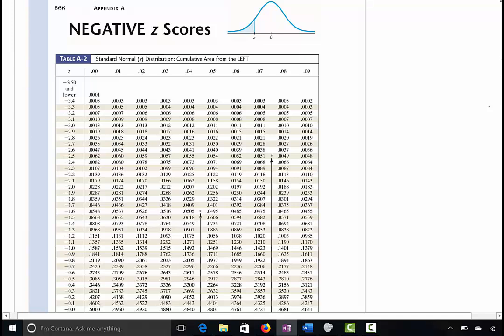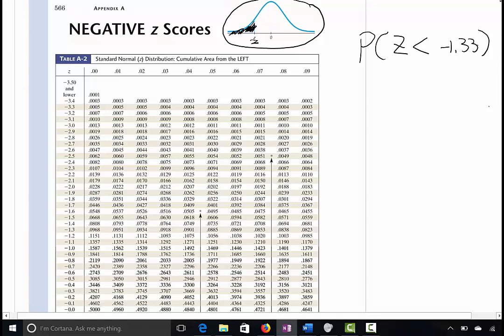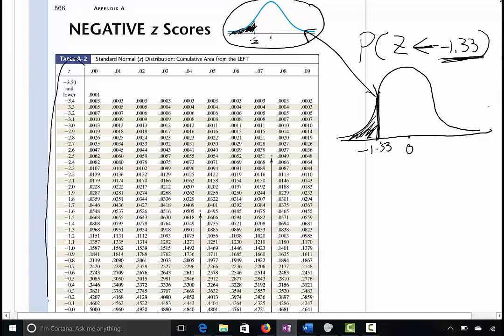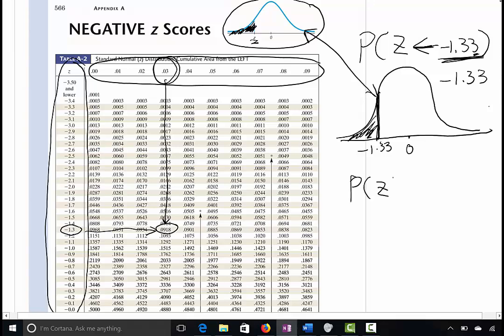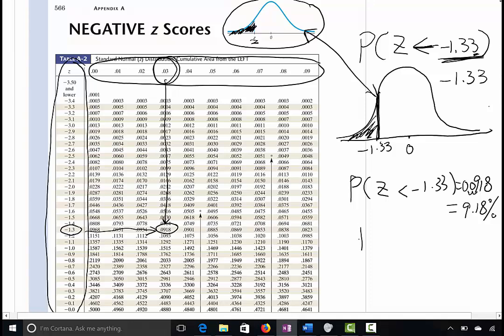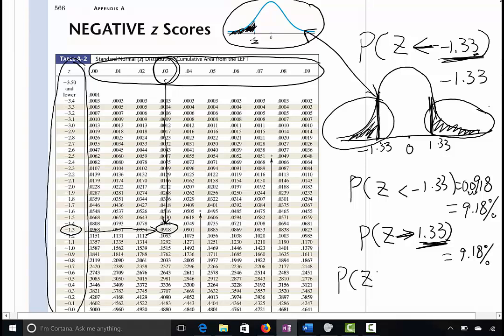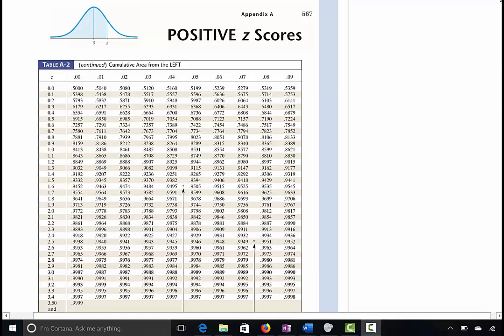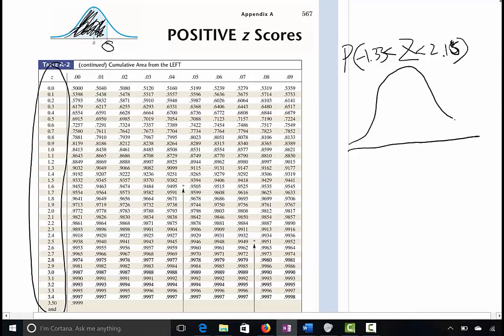Normal Distribution IV - How to Use Negative and Positive Z Scores Tables Z Score Between Two Values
Prof. Xin, Ke